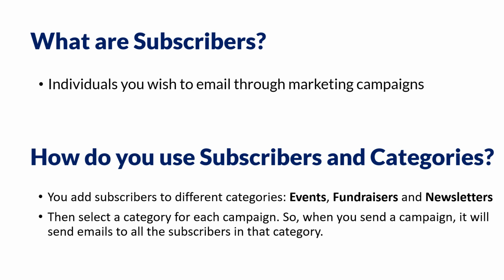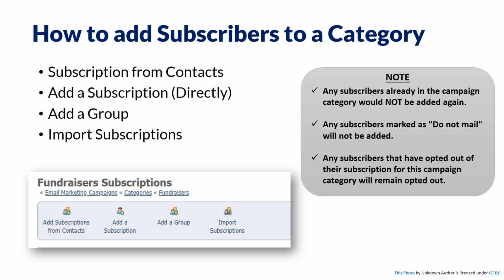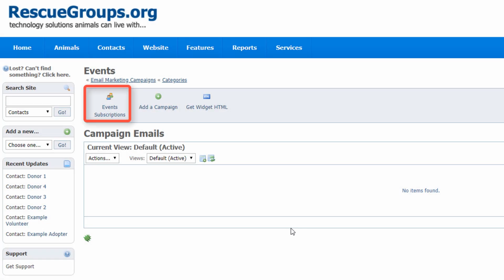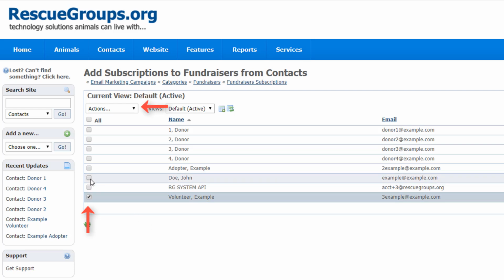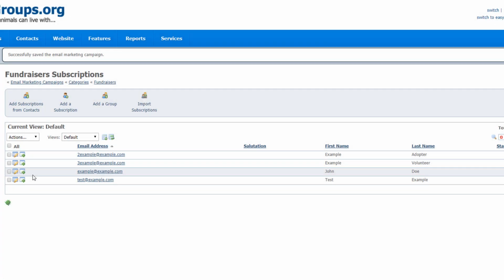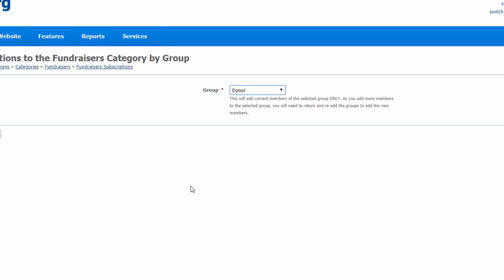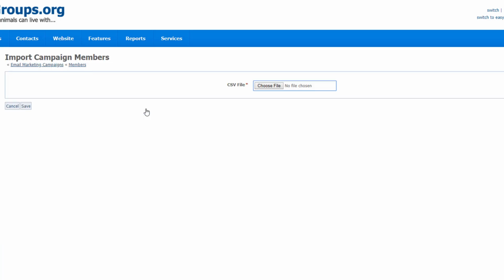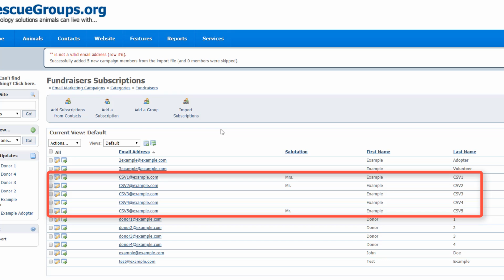How to Add Subscribers to an Email Marketing Campaign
A primer that will walk you through how to add subscribers to the email marketing campaign feature for RescueGroups.org